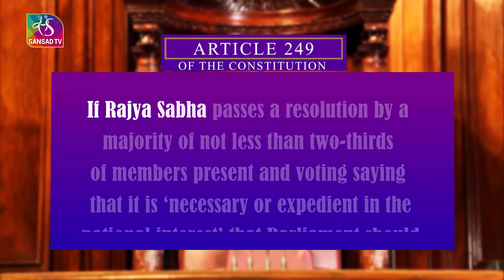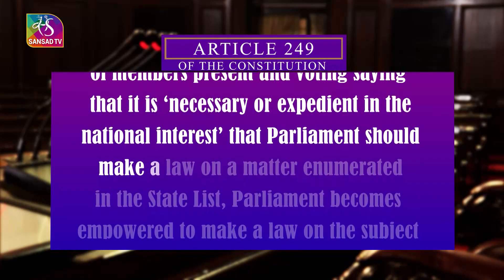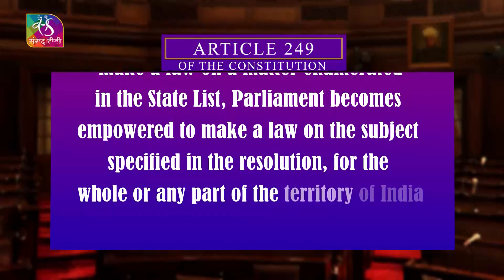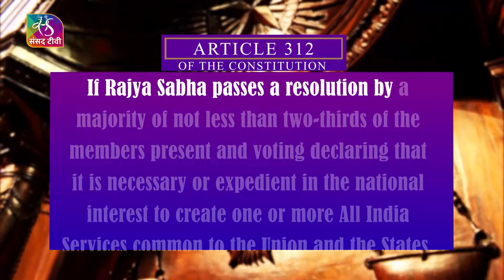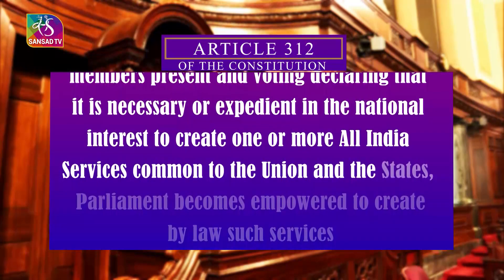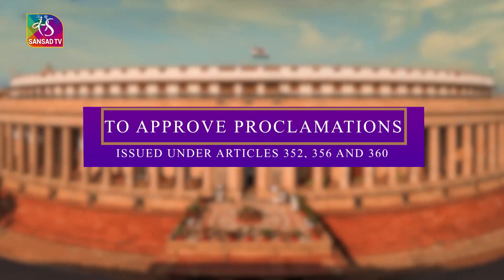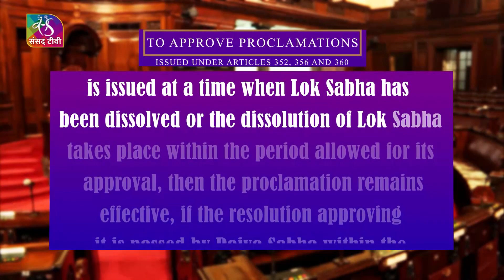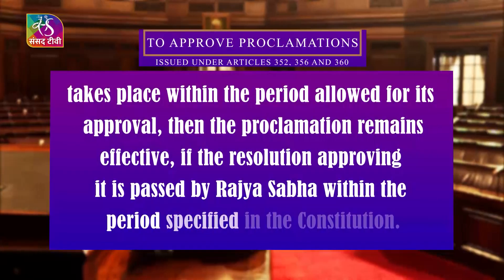Fast Facts | Special Powers Of Rajya Sabha| राज्य सभा की विशेष शक्तियां | 21 August, 2023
राज्य सभा को क्या-क्या विशेष शक्तियां प्राप्त हैं?

लोक सभा से कैसे अलग हैं ये शक्तियां?

Producer - Ekta Mishra
Video Editor- Ashish katoch

Sansad Television is the Parliamentary channel of India. It was created in 2021 by merging Lok Sabha Television and Rajya Sabha Television.